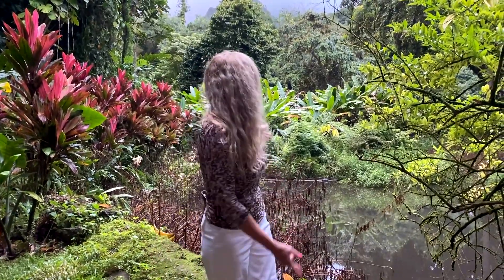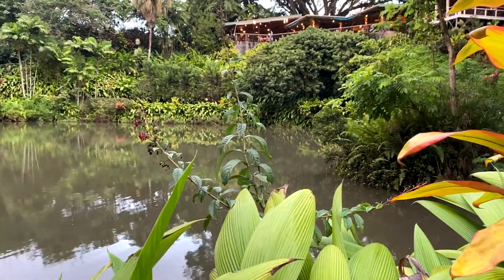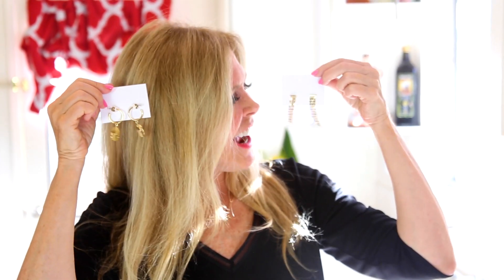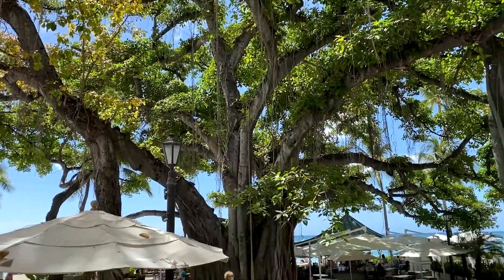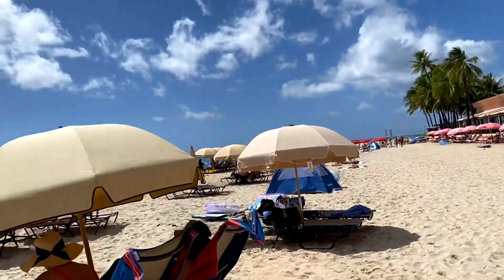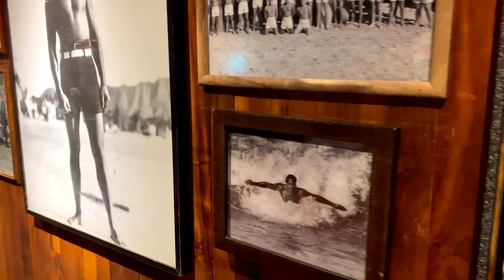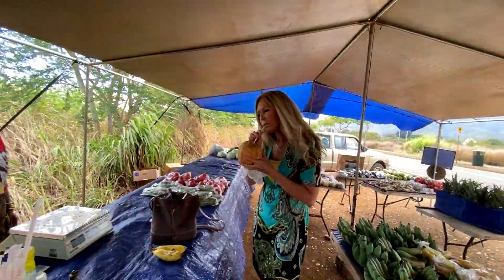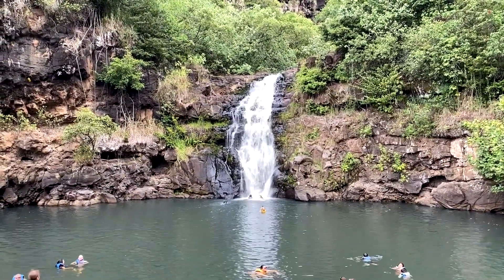Oahu Hawaii Travel Things to Do | Parks, Hotels, Beaches | Rebecca Brand Tours Honolulu Oahu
Rebecca Brands tours Oahu in this Travel video of Hawaii. Don’t miss it!  I know you will love them! I wore this jewelry every day in Hawaii as I toured Waikiki, North Shore of Oahu, The Royal Hawaiian Hotel, The Outrigger, The Moana Hotel, Duke's Restaurant, Waimea Falls, Haiku Gardens, Electric Bikes in Lanihai, and more!